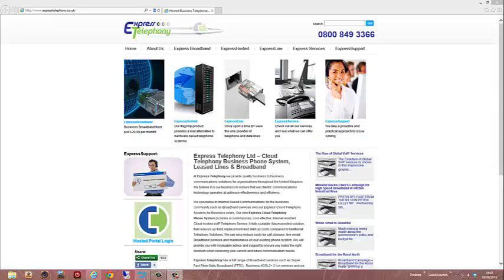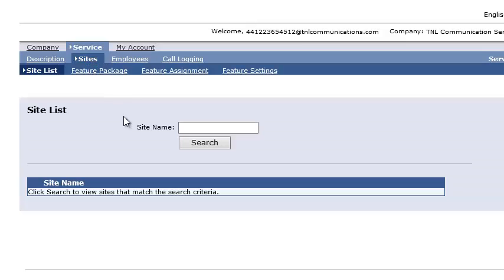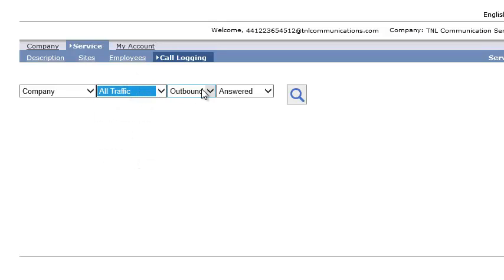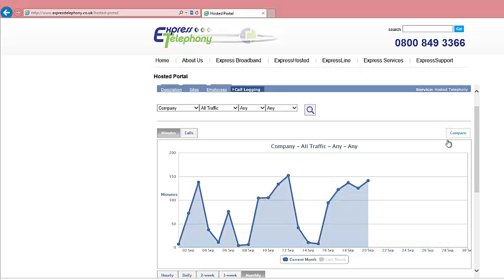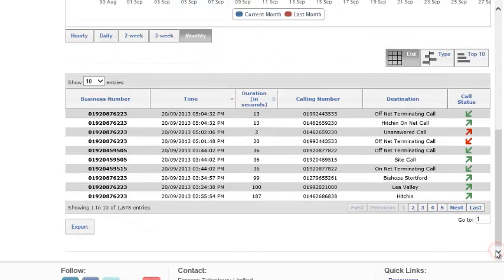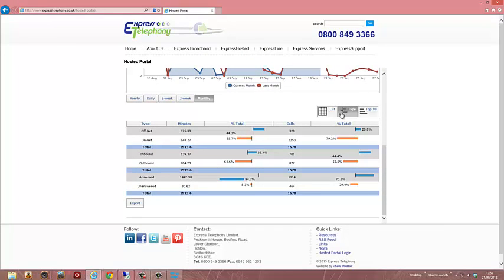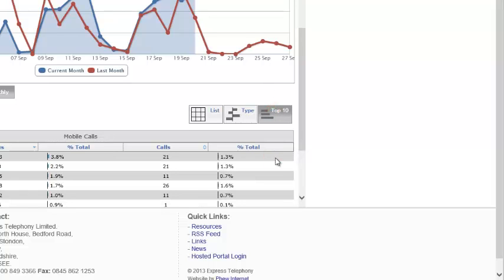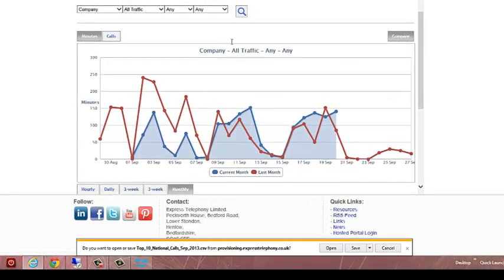Express CloudPBX Call Logging software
If you have our Express CloudPBX system you have free access using portal.yourservices.co.uk/businessportal to access our call logging software package.

Call logging helps you manage your expenditure on calls and also check sales staff are making those all important phone calls to secure more business!